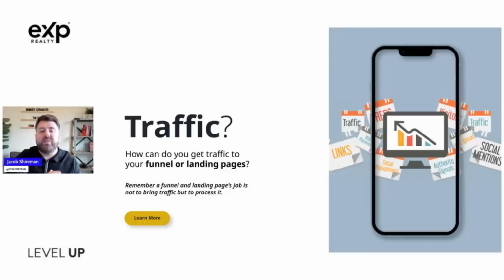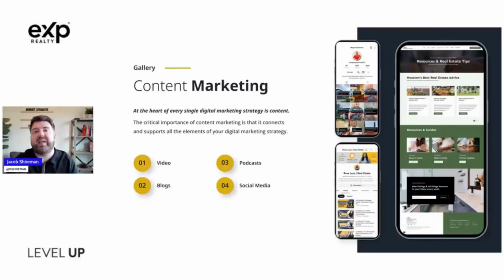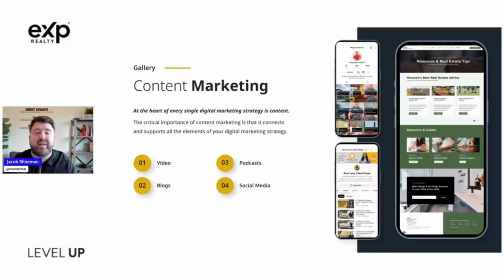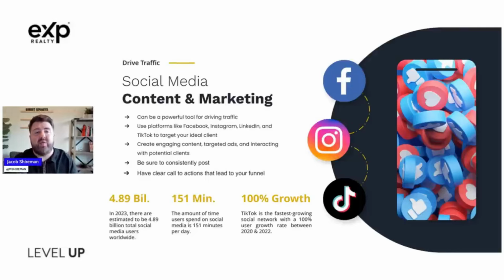Boost Your Lead Database: Proven Tactics for Driving Traffic to your Real Estate Funnel | Level Up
Meet Jacob Shireman, Houston-based eXp Realty agent, veteran marketing strategist, and co-founder of Karuvi Social. With over 15 years of experience in web design, SEO, and traffic generation, Jacob has helped hundreds of businesses turn digital visibility into real-world revenue. In this power-packed session, he breaks down exactly how real estate agents can drive qualified traffic to their websites, funnels, and landing pages using proven SEO, blog, and content strategies.

🎯 No Traffic = No Leads. Let’s Fix That.

If you’ve ever built a website or landing page and wondered, “Why isn’t anyone seeing this?” — this training is for you. Jacob teaches how to generate consistent traffic using local SEO, blogs, YouTube videos, social media, and Google Analytics to build a repeatable system for lead flow. Learn how to target the right audience, publish content that ranks, and turn searchers into clients.

✅ SEO drives 1,000% more traffic than social media alone
✅ 15+ tools, strategies, and platforms to build traffic without paying for ads
✅ Blog & YouTube strategies that rank fast and build long-term visibility
✅ Clear call-to-action methods that boost conversions from any post or video

Your website won’t convert if no one sees it. Start applying Jacob’s traffic strategies today — and let your digital presence do the heavy lifting while you focus on relationships and referrals.

✏️ Chapters
00:00 – Welcome Back: Traffic Strategy for Funnels & Websites
01:00 – Who is Jacob Shireman? 15+ Years in SEO & Web Strategy
02:00 – SEO vs Funnels: Understanding the Traffic Gap
04:00 – Local SEO Tips for Real Estate Agents
06:00 – Why Blogs Still Matter (and How to Write Them)
08:00 – Content Marketing Deep Dive: Blogs, Video, Social
11:00 – Social Media Strategy: Targeting by Demographics & Platforms
13:00 – Consistency & Clear Calls to Action: The Lead Gen Secret
16:00 – Outside-the-Box Traffic Ideas: QR Codes, Forums, Events
20:00 – How to Track What’s Working: Google Analytics & Search Console
22:00 – How to Adjust, Scale, and Prep for Lead Capture (Part 3 Preview)

"Funnels don’t bring traffic — they process it. You have to send people there."
This training shows you exactly how. Get visible, stay relevant, and turn your online presence into a lead engine.

👥 Meet Your Guide
Jacob Shireman is both an eXp Realtor and Marketing Expert. He specializes in Web Design, and is Co-Founder of Karuvi.Social & @miffed.media